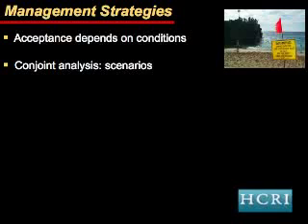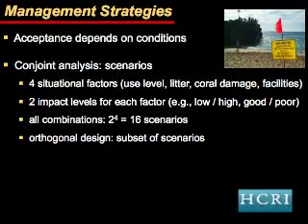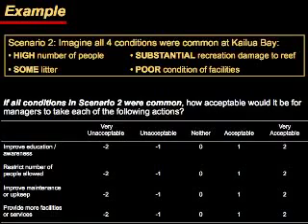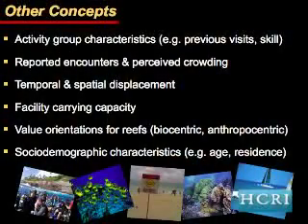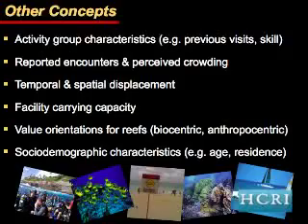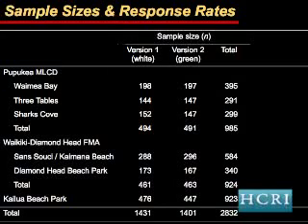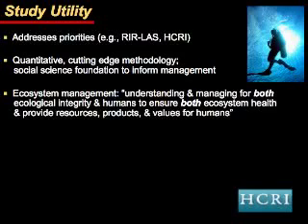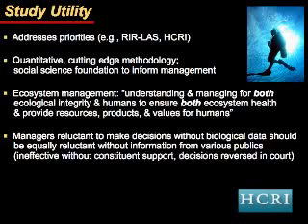- Mark Needham - Recreation Management - Part 3 -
A progress report on carrying capacity and management of nearshore recreation in Hawaii, part 3 of 3. HCRI trimester meeting, August 29, 2007.